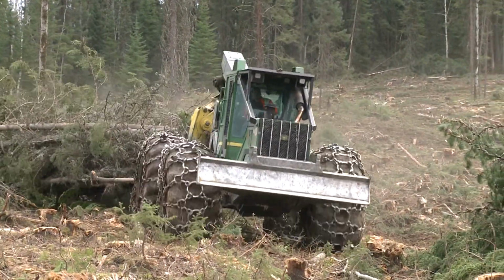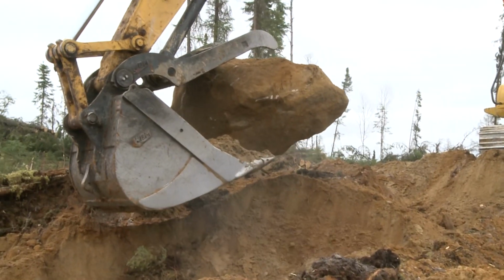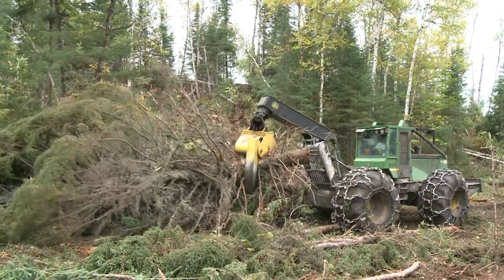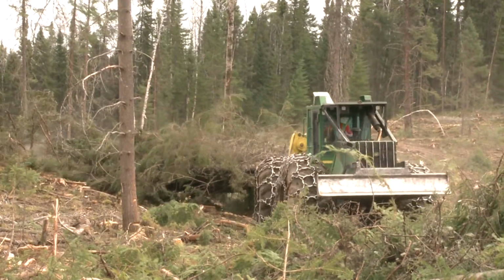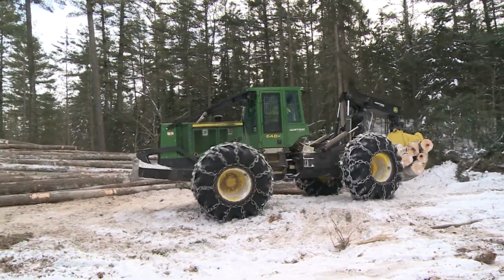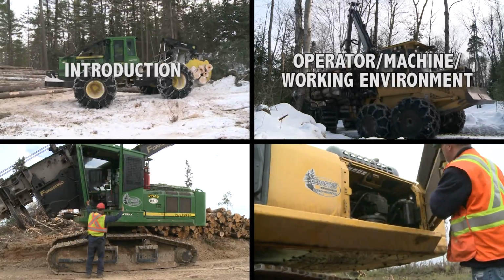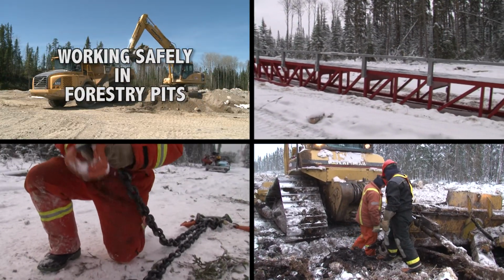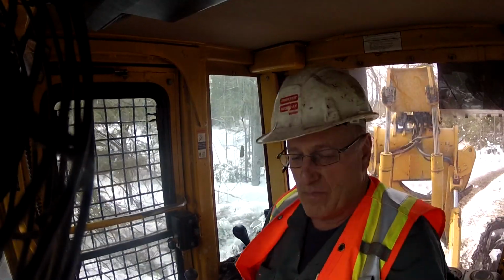Mechanical Harvesting 2014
Trailer for  updated Mechanical Harvesting Equipment Operator and Forestry Pit & Road Construction Equipment Operator Common Core.